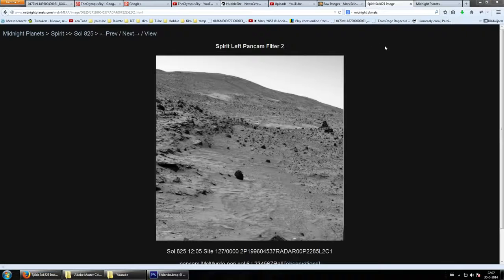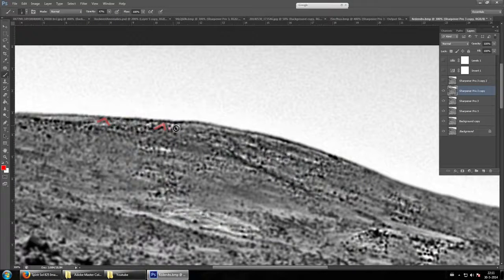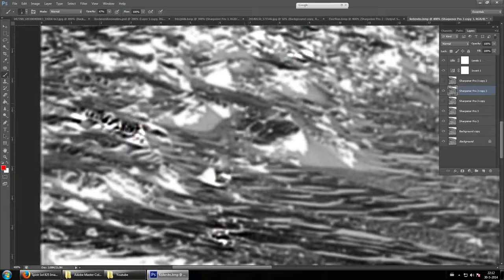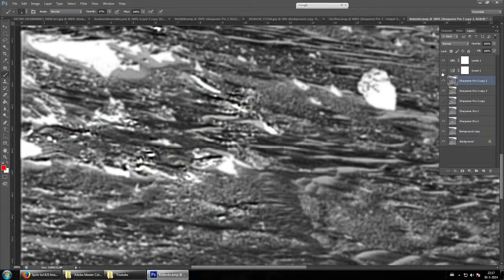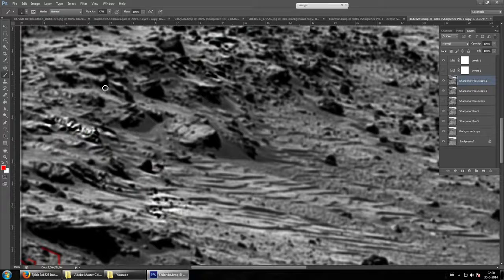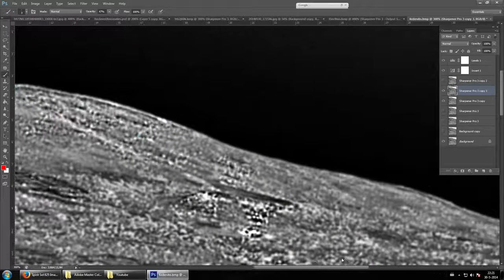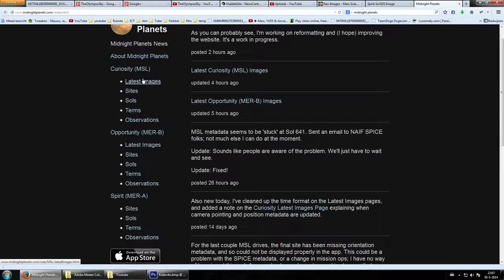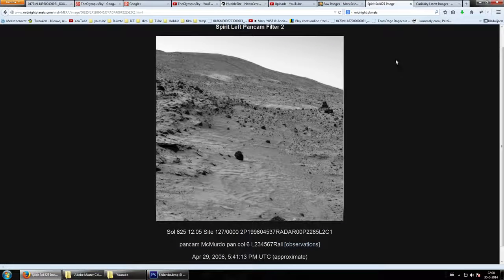s spirit SOL 825 triangle heaven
I Do reply to questions, need tips? just ask!. Original image used in video: -

This was going to someone else but I like it so you have to deal with it here, muahaha. Something about triangles . . . Must be natural phenomena, right? First image captured by s rover..

A rock that happens to look nearly like a perfect triangle. Its obvious a rock and only a rock, right? Probably, but what would cause a rock to form such a nearly perfect geometric form? Almost.